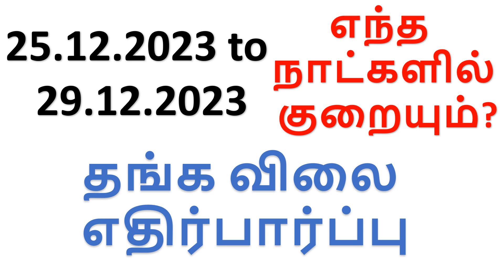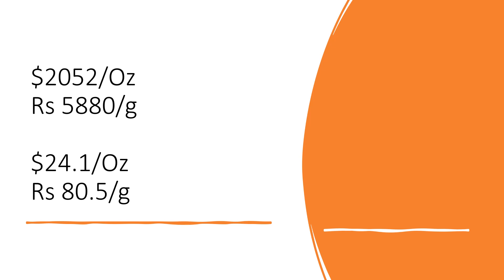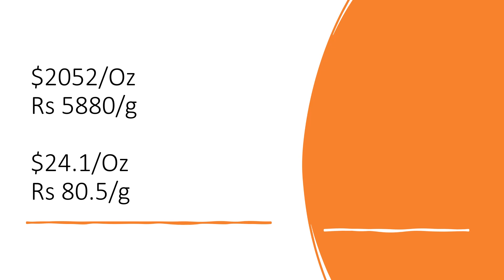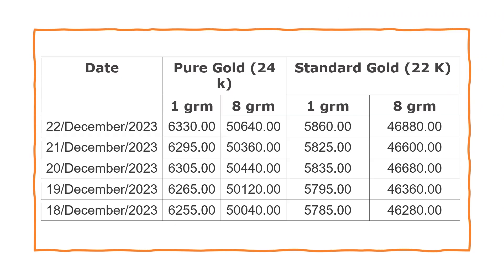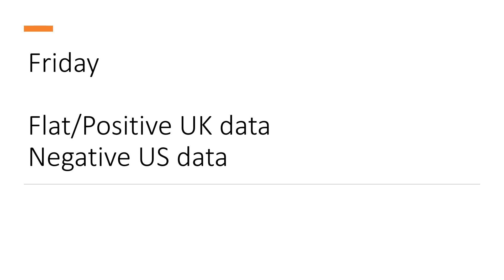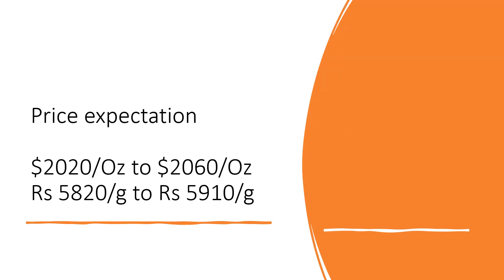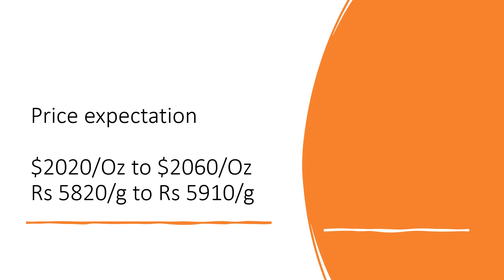Gold price prediction next week|அடுத்த வார தங்க விலை எதிர்பார்ப்பு?|gold price analysis|Tamil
ஆபரேஷன் ட்விஸ்ட் மூலம் தங்க விலை குறையுமா? - Operation twist and Gold price
டாலரிலிருந்து ரூபாய் வரை தங்கத்தின் விலையை எவ்வாறு கணக்கிடுவது? - Calculation from dollar to rupee

வரலாற்று உச்சத்தில் தங்கம் விலை
Gold Offer
Special Price
Manufacturing Cost GOLD
Secret Revealed
Gold price analysis 2023
Gold price analysis December 2023
US Stimulus Package meeting
US Interest Rates Negative
whether gold price increase or decrease
global market information
will gold rate decrease in coming days in tamil
gold rate decrease in future tamil
gold rate decrease tamil
will gold rate decrease after lockdown tamil
gold rate increase or decrease in 2023 in tamil
gold rate increase or decrease in tamil
when gold rate will decrease in 2023 in tamil
how much will gold be worth in 2030 tamil
gold rate prediction tamil
gold purchase tips in tamil
gold tamil
gold rate prediction 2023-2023 tamil
when will gold rate increase tamil
how much will gold increase tamil
gold rate future tamil
gold investment in tamil
gold investment 2023 in tamil
etf gold investment tamil
gold bond investment tamil
digital gold investment tamil
online gold investment tamil
best gold investment tamil
gold investment in 2023 tamil
gold investment plan in tamil
gold investment tips in tamilGold price analysis 2023
whether gold price increase or decrase
gold price predictions 2023 tamil
youtubeislife
youtubeguru
youtubecontent
newvideo
youtubevideo
youtuber
youtubevideos
fashionstyle
lifestyle
tutorial
jeffreestarcosmetics
art
fashion
fashiondiaries
fashionaddict
fashionweek
beauty
varisu update
behindwoods
thunivu update
ajith vijay
gold investment tips in tamil
தாலி ரகசியம்
ஏன் தங்கத்தில் தாலி
Why thirumangalyam in gold?
thirumangalyam
vairam வைரம்
Dream 11 IPL
Chennai Super Kings
Mumbai Indians
IPL Contests
IPL 2023
தங்கம் விலை ஏன் குறையுது
Why Gold Rate Decrease
தங்கம் முதலீடு எப்படி?
How to invest in Gold?
Today Silver Rate
New Gold Design
Daily Gold Design
தங்கம் விலை குறைவு
தங்கம் விலை
அதிரடி குறைவு
GST இல்லாமல் தங்கம் வாங்கலாமா?
CAN WE BUY GOLD WITHOUT GST?
வெளிநாட்டில் இருந்துதங்கம் கொண்டு வரலாமா?
Can we bring Gold from Foreign Countries?
செய்கூலி, சேதாரம் இல்லாமல் தங்கம் வாங்கலாமா?
Buy gold without Making Charges & Wastage?
தங்க முதலீடு 22 ct? or 24 ct?
Gold investment 22 ct? or 24ct?
வெள்ளியின் ரகசியம்
SECRET OF SILVER
தங்கத்தை பாதுகாப்பதும் பராமரிப்பதும் எப்படி?
How to protect & Maintain Gold?
தங்கம் விலை குறைய காரணம்!
Why Gold Rate Reduce?
தங்கத்தின் சந்தேகங்கள்?
Gold Doubts?
தங்கமா? கவனம்!
GOLD CAREFUL!
After covid 2023
After covid gold
2023 union budget
2023 budget
gold 2023
gold analysis 2023
gold budget 2023
தங்கம் கிடுகிடு வீழ்ச்சி
Corona பின்
சவரனுக்கு 7128 குறைந்தது
சவரனுக்கு 5000 குறைந்தது